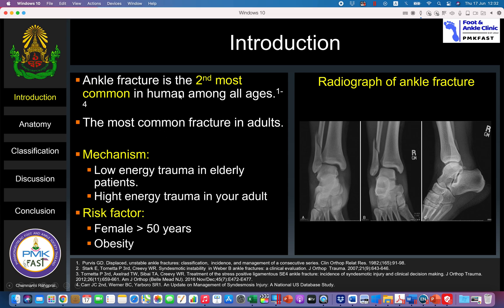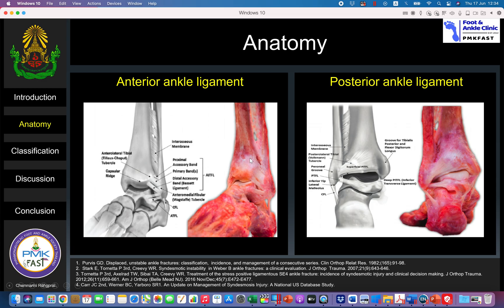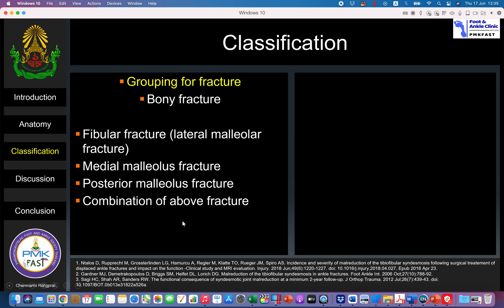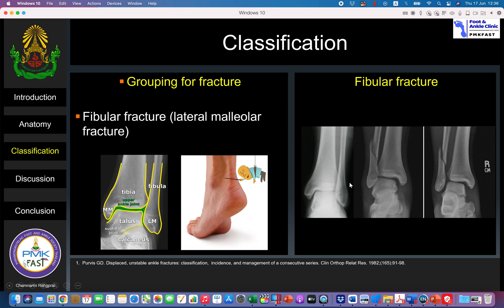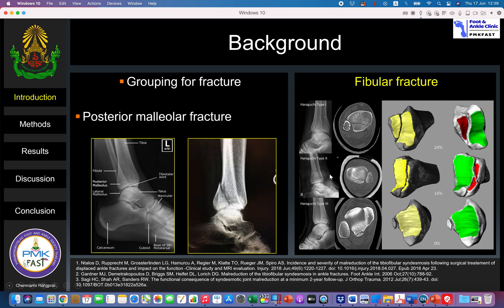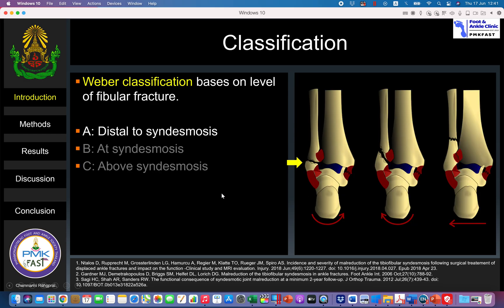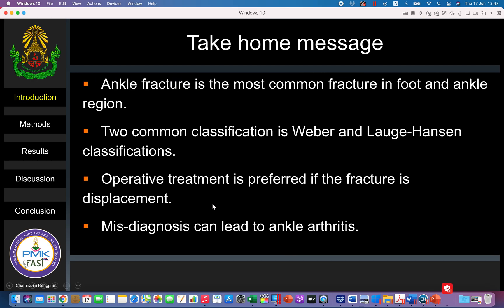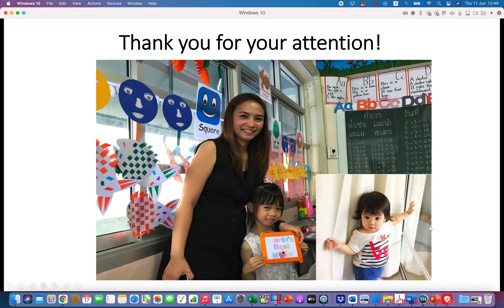สอน online นักเรียนแพทย์ปี 5 เรื่อง ข้อเท้าหัก (Ankle fracture)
วิดีโอสำหรับ สอน online นักเรียนแพทย์ปี 5 เรื่อง ข้อเท้าหัก (Ankle fracture)
กองออร์โธปิดิกส์ รพ.พระมงกุฎเกล้า

เนื้อหาภาษาอังกฤษ สำหรับนักเรียนแพทย์ครับ
ไม่เหมาะสำหรับเด็กและเยาวชนที่อายุ ต่ำกว่า 18 ปีครับ